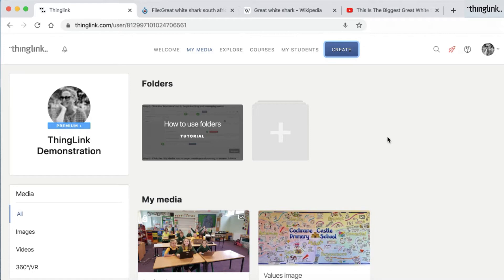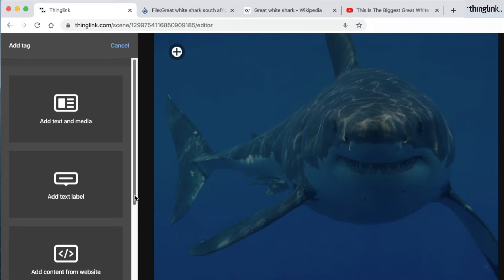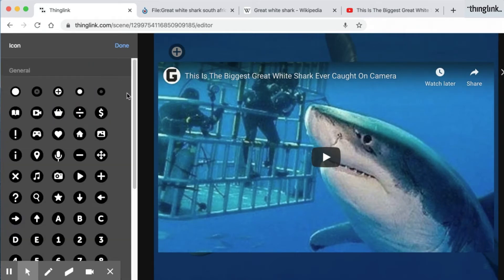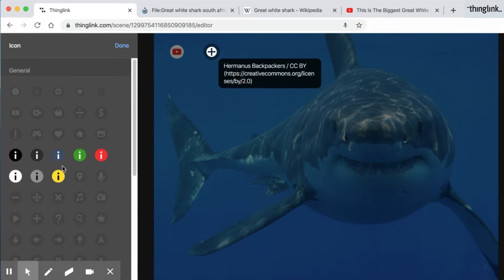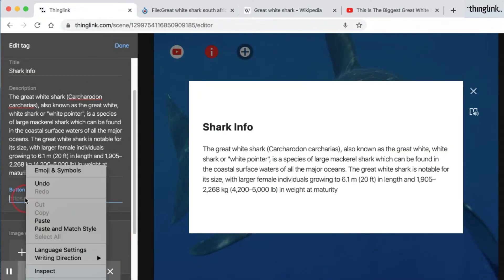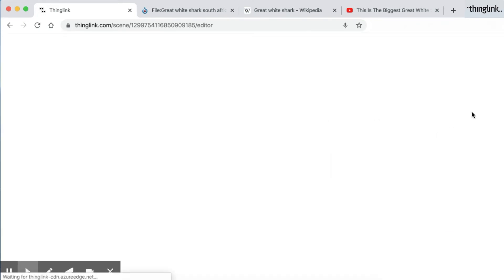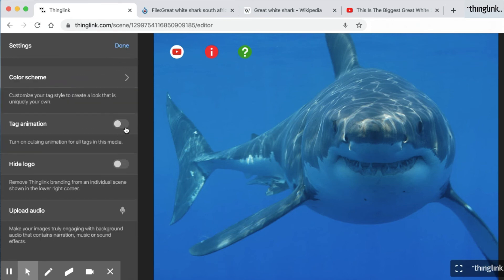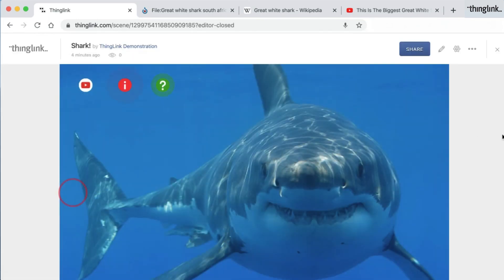Module 4 ThingLink Creation & Tag Types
Creating Visual Learning Materials with ThingLink

Module Four | ThingLink Creation and Tag Types

We have discovered what ThingLink is and how it can be used to create visual learning solutions. This module shows you how to create your ThingLink from scratch. We hear from educators that they often find the process of creating a ThingLink helps them to organise content and consider how learners will engage in the experience. Educators can be inspired when the ideas are laid out on their canvas. There are three easy steps to create your ThingLink

1 - Create your ThingLink

After logging in, click the CREATE Button and select your base image or video. Watch the upload bar and Ta-da! Your ThingLink is ready! The Tag Editor operates in the same way for any type of base image or video.

2 - Add and position your tags, you have 4 tag types to choose from.

Text and Media This is the most powerful tag type where you can add a combination of text and media and the text in the tag will open with Immersive Reader!

Text Tags These are great for quick short text tags.

Embed Tags that can be websites, videos, maps or other web-based tools.

Tour Tags You can link your ThingLink creations together to create your own Tour!

Custom Icons Did you know you can create and upload your own icons? There are some icons that you can use for free or buy online.

Helpful Tips! For Videos you can stretch the time the Tag is visible. Are you creating a ThingLink to view in a VR Headset, be mindful of the Tags that will function correctly.

3 - Settings

Settings in the ThingLink Editor Here you have the options to change your colour scheme, make your tags pulse or even add in further audio. Settings using the Gear Icon enable you to rename your ThingLink and think about your audience, you are now ready to publish.